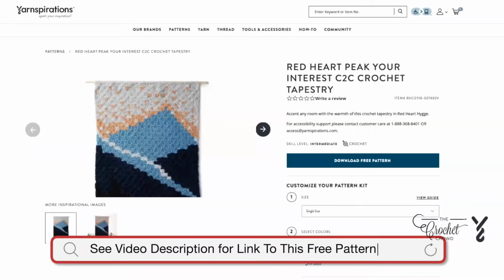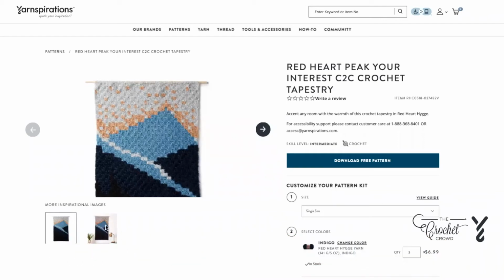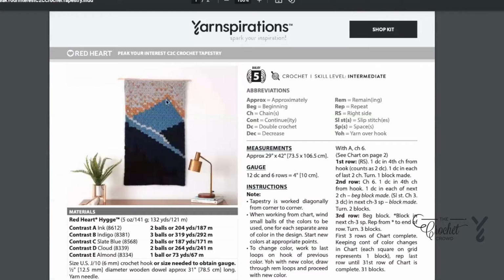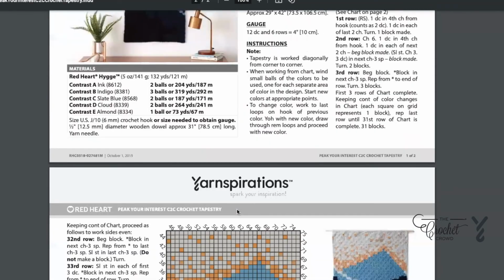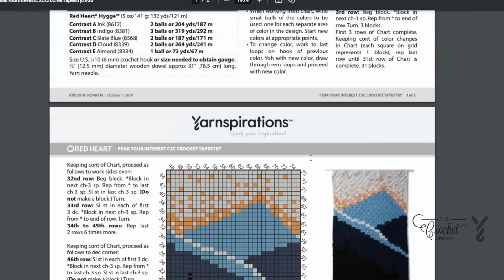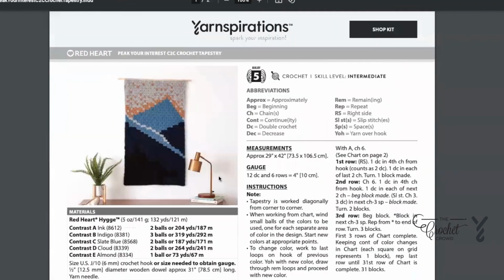Peak Your Interest Crochet Wall Hanging